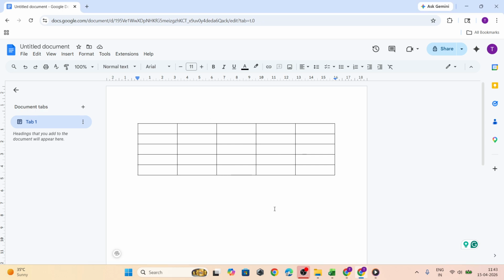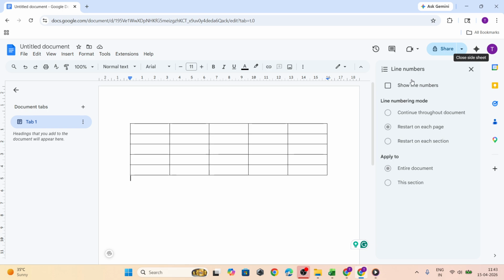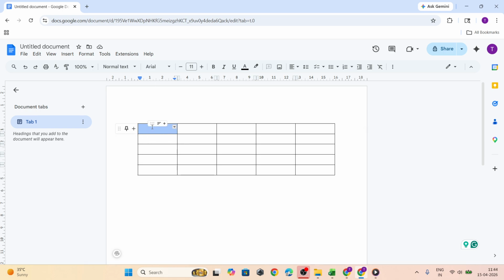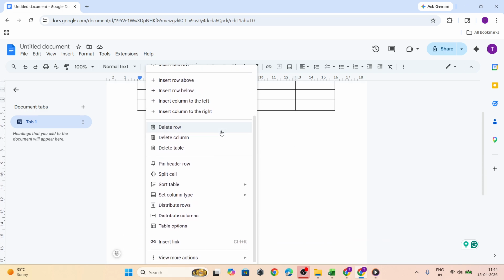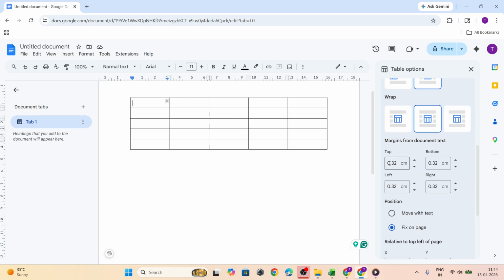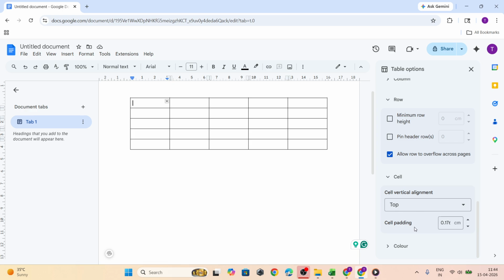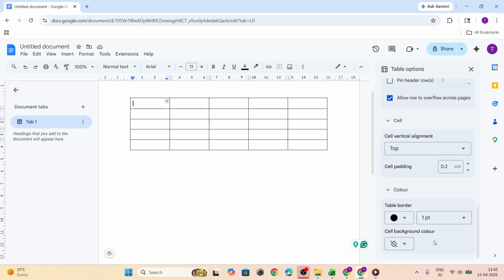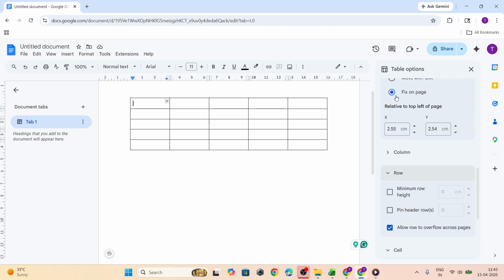Keep Table Rows From Splitting Across Pages In Google Docs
Learn how to keep table rows from splitting across pages in Google Docs with this quick and easy tutorial. If you've been struggling with Google Docs table formatting and want to prevent rows from breaking between pages, this video shows you exactly how to fix it.